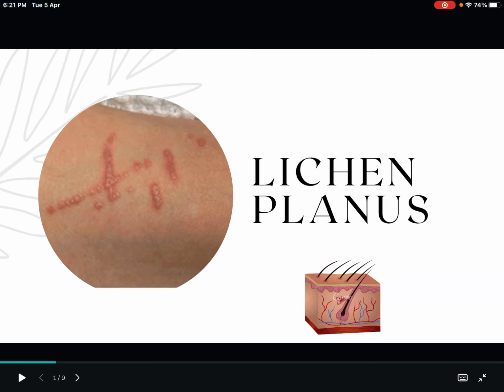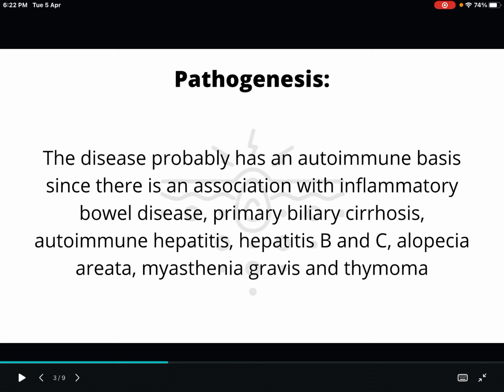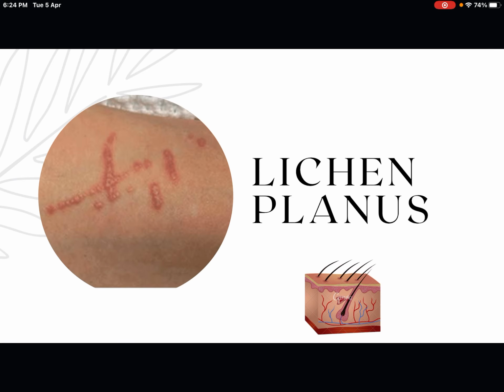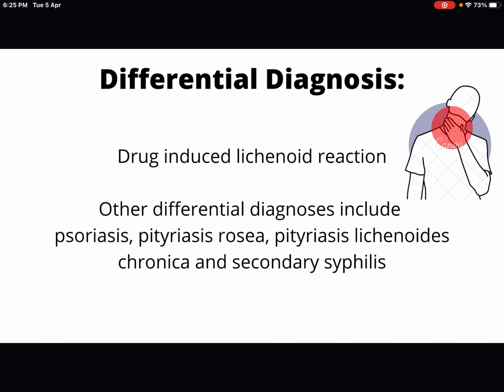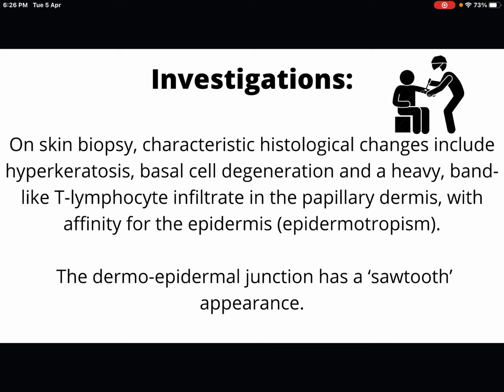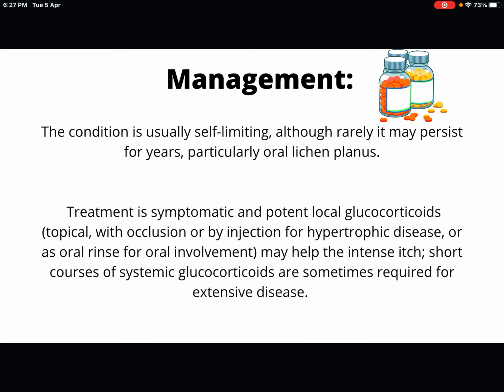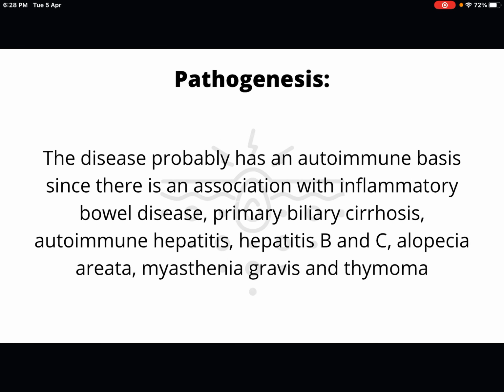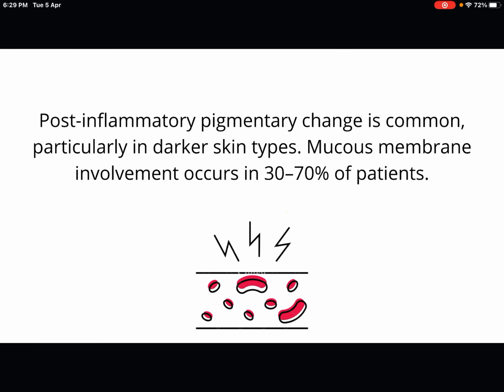Lichen Planus | Dermatology I General Medicine | MBBS I